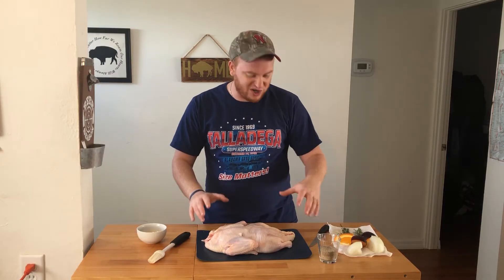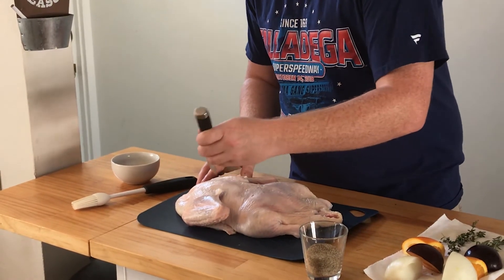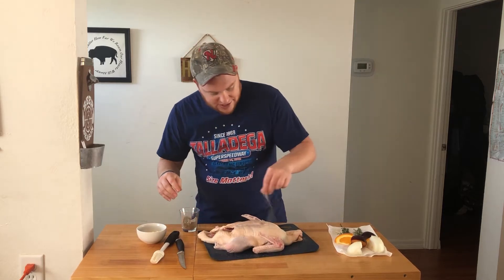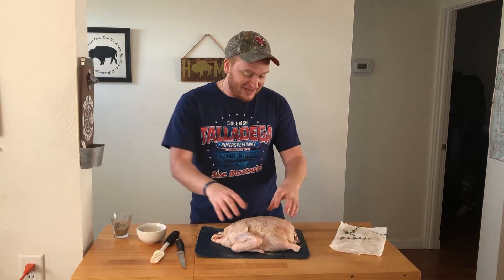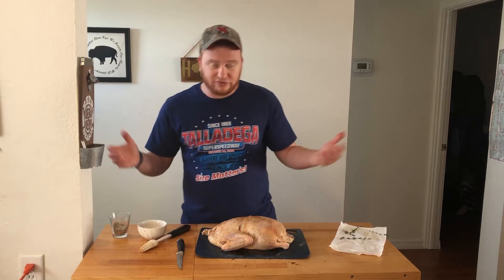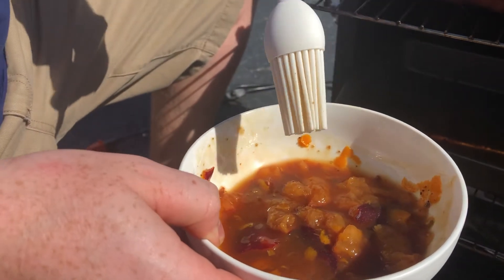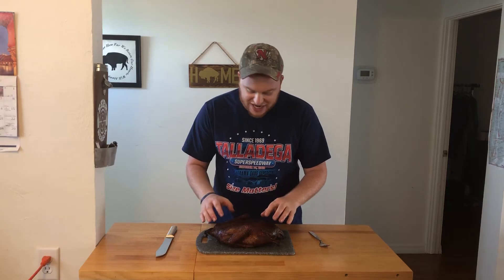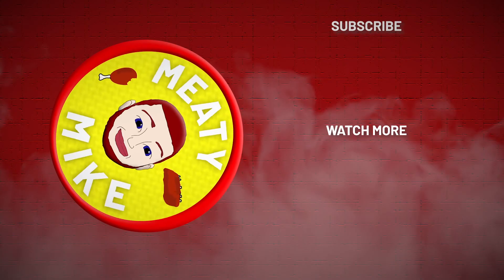Smoked DUCK on the Masterbuilt | How to Smoke Duck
Fire up your smokers, got one of my favorites comin' through- DUCK!! Ok, so this is a domestic Pekin duck, not a wild Muscovy or Mallard- but hey, wild enough for me! Pekins are very fatty so no need to brine. The key to a good smoked duck is that crispy skin, and this recipe will help achieve just that! Let's get to it.

-Masterbuilt 130|P Electric Smoker
-Rada Butcher Knife
-Masterbuilt Side Smoker Attachment
-Western BBQ Wood Chips

INSTRUCTIONS:
-Thaw duck in fridge
-Remove giblets, rinse with water, pat dry, put back in fridge uncovered overnight
-Poke holes throughout the skin (not the meat) on the top and underside of the duck
-Sprinkle on your spices inside and out- going with equal parts salt, pepper, garlic powder, brown sugar
-Stuff your duck with half an onion, half a plum, and half an orange
-Brush on an equal parts honey and soy sauce all over your duck- this will help brown and crisp the skin
-Put in the fridge for an hour or longer- up to overnight if preferred- or you can put in your smoker as is

-Get your smoker up to 275f
-Add in your choice of wood- I'm going with cherry
-Put your duck in breast up or down (I like doing breast down for duck to let all of the fat run through the breast)
-Add a pan under your duck to catch all that delicious fat- makes for some good cookin'!
-Smoke for about 2.5hrs or until your internal temp reaches the 155f-157f range
-Brush with your choice of glaze- I mixed together store bought orange sauce, some orange zest, a crushed up plum, and a splash of balsamic vinegar
-Put duck back in smoker until your internal temp reaches 165f (this is my personal preference, you can get away with pulling it in the 155f range as your final internal temp if you so please, just brush on your glaze around 145f-147f internal)
-EAT!!!